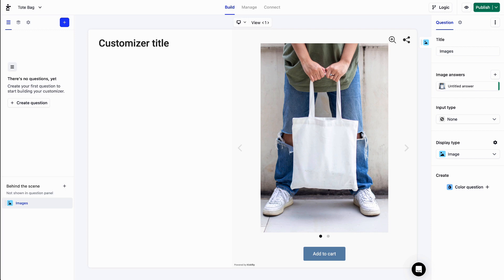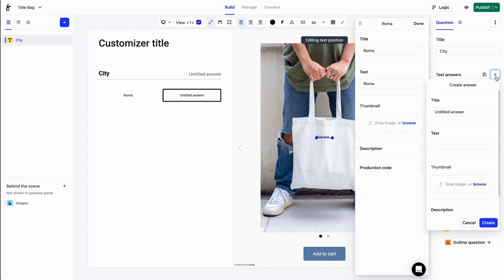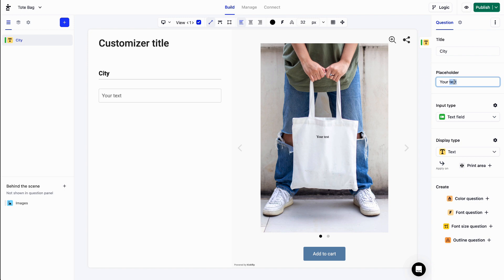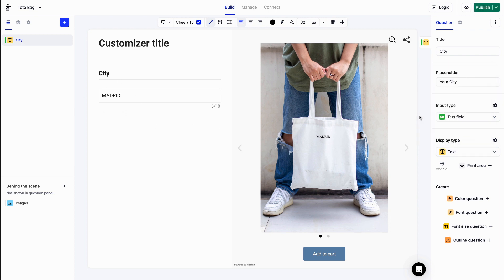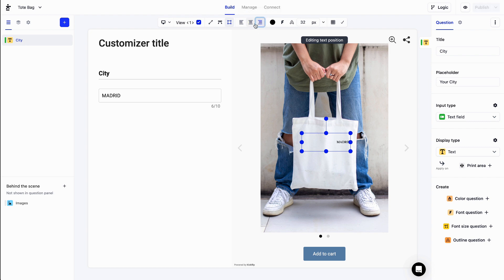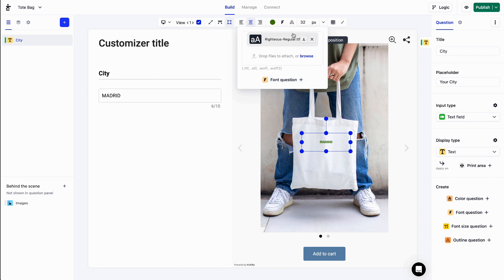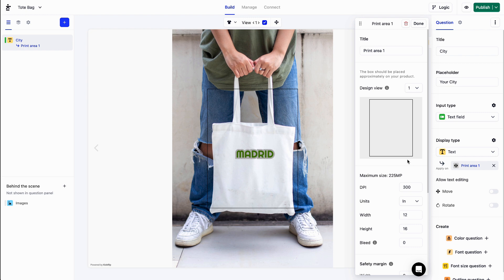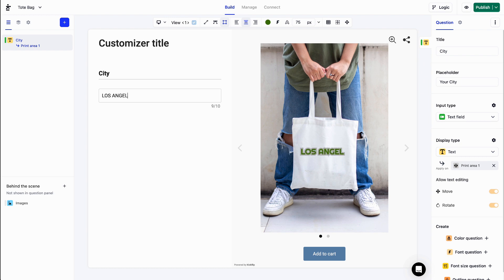Allowing customers to add text on your product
With Kickflip, you can allow your customers to personalize your product by adding text on it. Let's see how we can do that.

🚀 - Start selling custom product with Kickflip : gokickflip.com